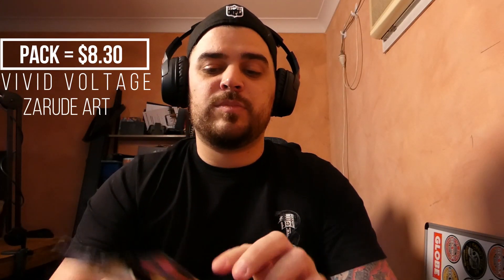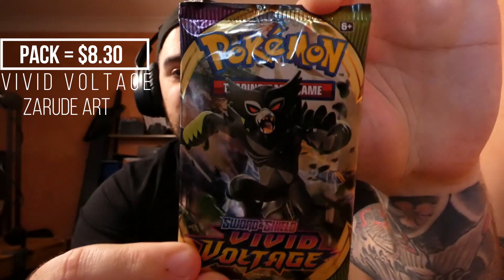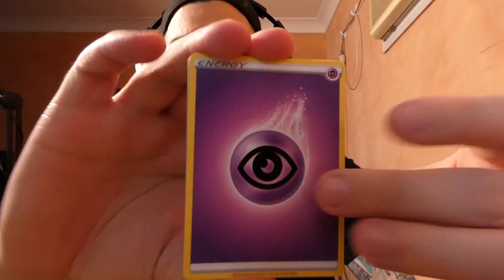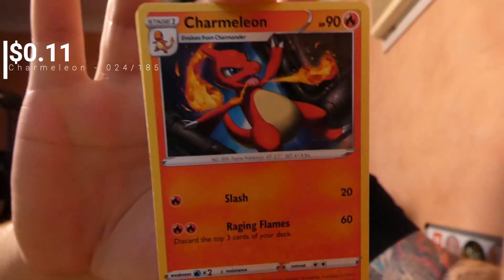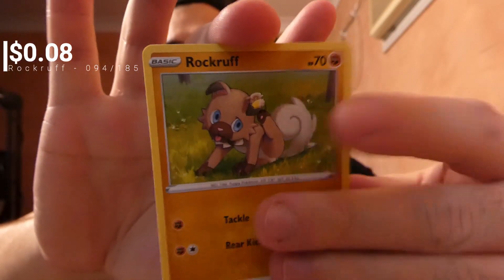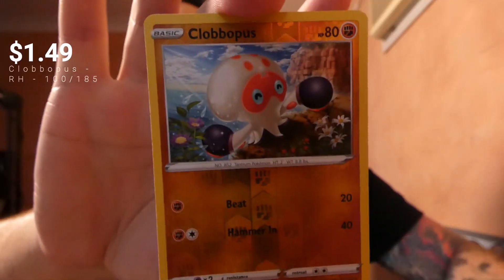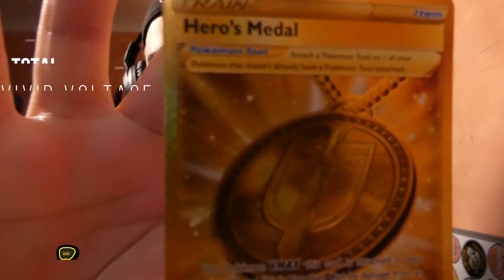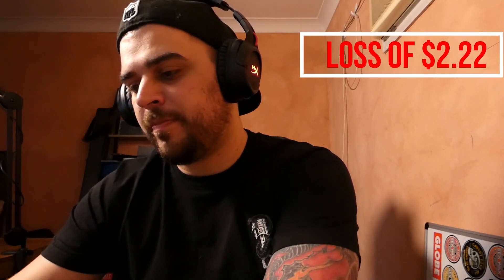Well, that was unexpected! | Vivid Voltage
Code from vid - 2BG - XKBW - WHX - 7HK

Pokemon Money Game #2